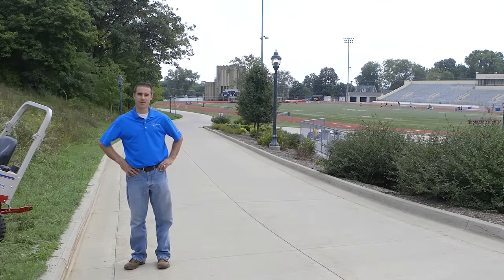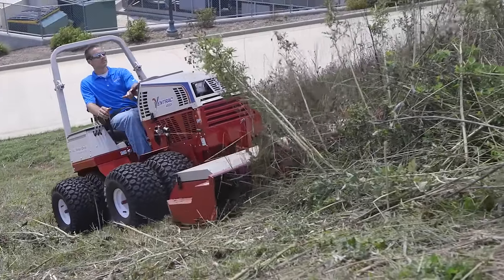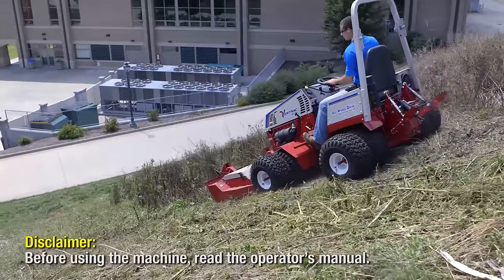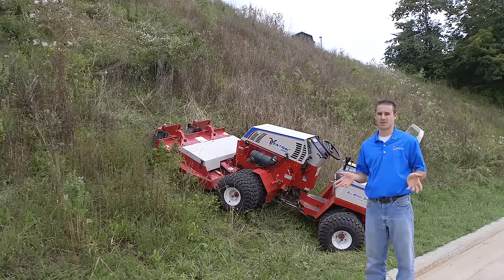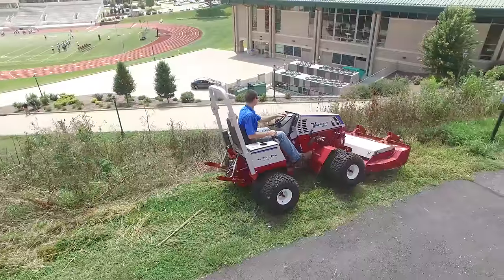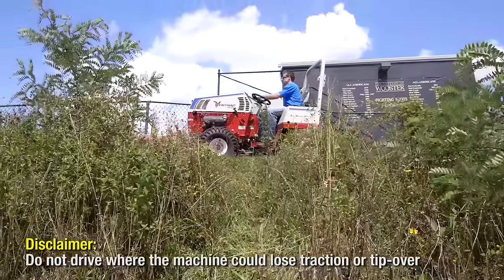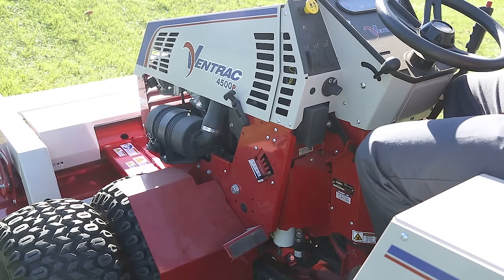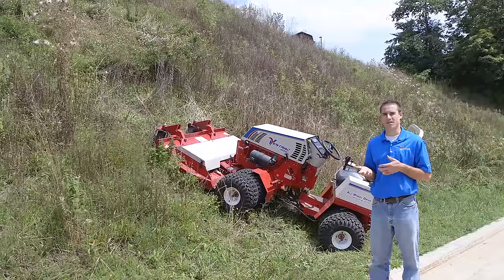Mowing Thick Brush on a Steep Slope with a Ventrac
Ventrac compact utility tractors provide a safer and more effective solution to slope mowing in addition to versatility and ease of use. So what makes Ventrac a great slope mower? The answer to that begins with the fact that Ventrac tractors are not like conventional tractors. They are uniquely and specifically designed from the ground up to perform consistently in a variety of conditions and terrains.

The Ventrac compact utility tractors have a low center of gravity which adds to overall stability on hills. They also feature center articulated steering and an oscillating frame which helps provide improved maneuverability and greater ground contact over uneven terrain. The power of all-wheel drive allows the Ventrac to operate on a multitude of terrains with minimal damage to the turf even on slopes. Steering and movement are hydrostatically controlled for easier and more precise operation including the ability to effectively brake downhill to a stop and even reverse back uphill.

The Ventrac 4500 is rated to handle slopes of 20 degrees because of these innovative standard features which makes Ventrac a safer and more reliable slope solution. It can be fitted with wheel extensions for a wider wheelbase allowing for operation on slopes of 25 degrees and can be fitted with dual wheels all around for an impressive 30 degree slope operation. That’s the ability to perform on a 58% grade! Ventrac has an optional slope gauge that not only displays but alerts you when you are in unsafe conditions.

To learn more about Ventrac's heavy duty and quality design, go Also check out the Tough Cut, to learn about this rugged mower.